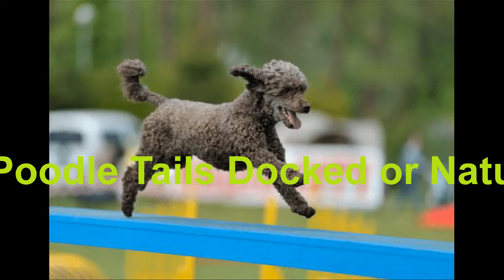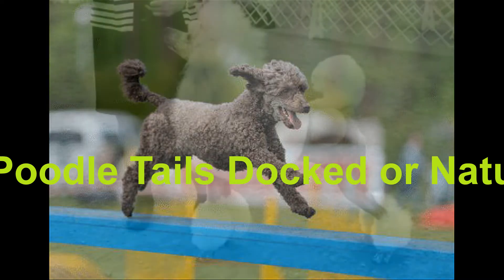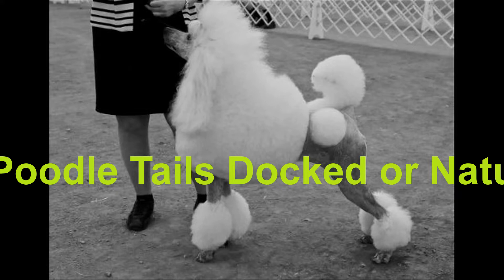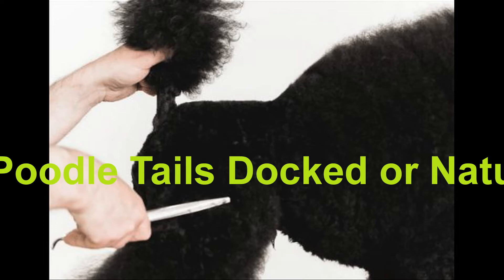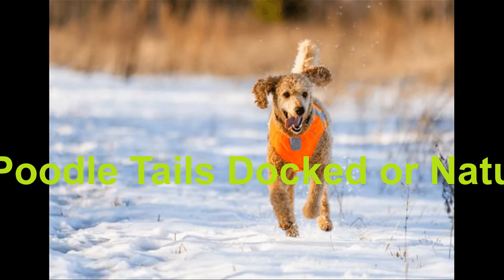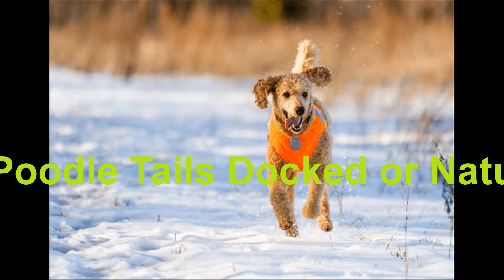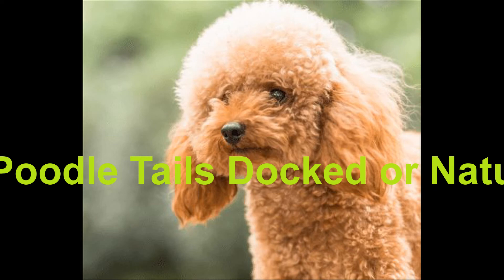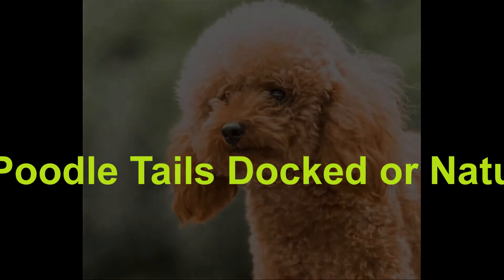Poodle Tails - Docked or Natural? - Petdii.com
Poodles look more or less the same across the world, with one big difference: Some countries dock the tails while others leave them natural. Why is docking done? Should you choose to have your Poodle’s tail docked? Should you dock the tails on Poodle mixes? Today we talk everything about tail-related!
Origin of Poodle Tail Docking
The custom of docking dogs’ tails is very old. There are reports referring as far back as the ancient times in which Romans docked their dogs’ tails in order to prevent them from contracting rabies.

Around the 17th century, dogs in England were taxed if they were kept as “pets” or companion dogs. Working animals and farm dogs however were not subjected to the tax. Many working class dog owners and farmers started to dock their dogs’ tails in order to not be taxed for them.

Even though nowadays many breed registries claim that their dogs (primarily hunting dogs) need to have docked tails in order to prevent injuries, this was less common in the past.

In fact, it was seen as a sign of wealth if dogs did not have their tails docked (meaning that their owners could afford to pay the “companion dog tax”). Only dogs with unusually long tails or previous tail injuries had them amputated for medical reasons.